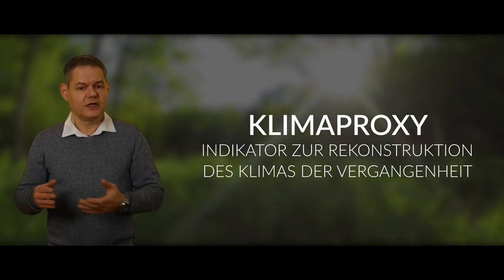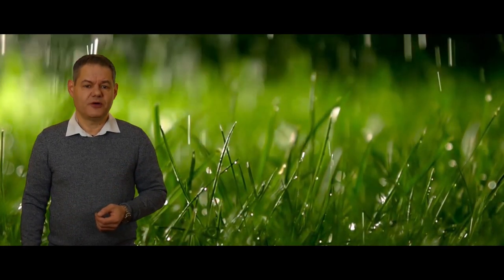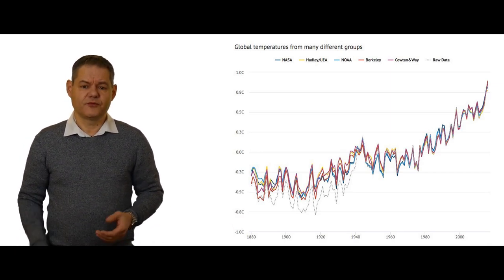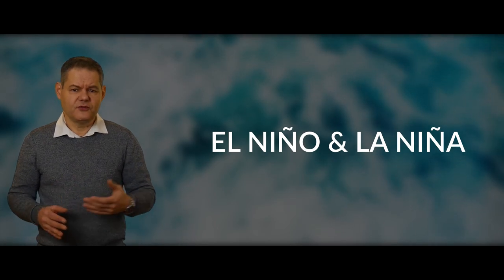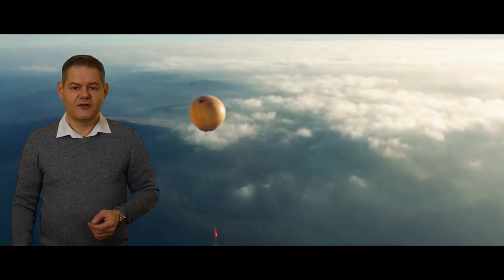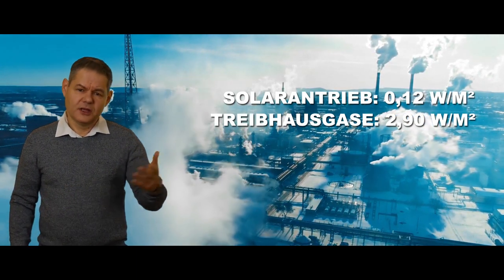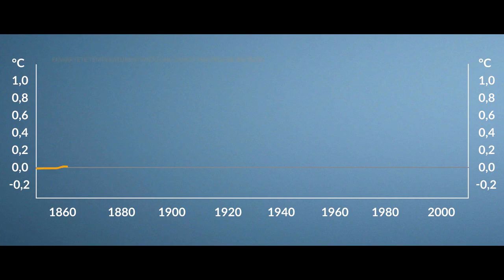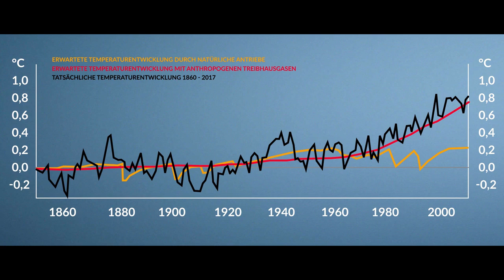Klimawandel 2 | War es der Mensch? (2019)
Klimawandel ja, menschliche Ursache nein? Welche Rolle spielt die Größe Menschheit beim aktuell feststellbaren rasanten Temperaturanstieg. Wir zeigen, wie man anhand von so genannten Klimaproxys das Klima der Vergangenheit rekonstruiert und fragen schließlich nach der Rolle des Menschen im Klimawandel: Waren wir es?

Viel Spaß mit unserem neuen Video! Das Raumzeit-Team.

* Buchtipp zum Video:
„Was ist was, Band 125: Klima (WAS IST WAS - Kernreihe, Band 125)“
Zwar ein Kinderbuch, besser und einfacher kann man Klima aber oder gerade kaum erklären.

Galaktische Overlords
Rico Wittke
Tobias Sternberg
Dimitar Jauch
Quarians
Tim Leßmeister
Mark Stabenau
David Lange
Randolf Hoffmann
Nathan Hawk
Daniel von Koenigsstaedter
Max
Josua – Shogun – Riha
Lukas Webhofer
Stephan Fischer
Manuel Fuentes
Lars Schumacher
Protoss
JK
Benjamin Rieschick
Marco Schille
Marcus Wilhelm